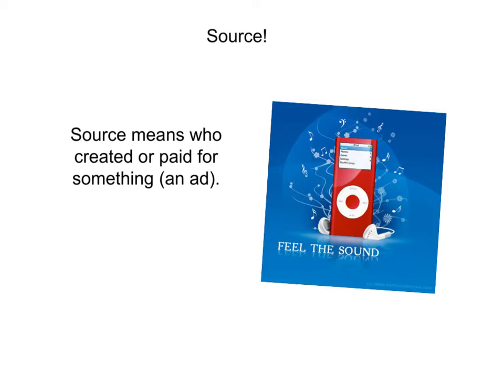Source defined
This is the Media Literacy video on source